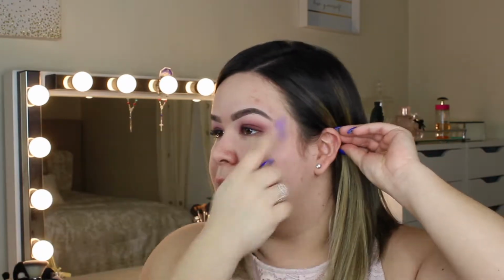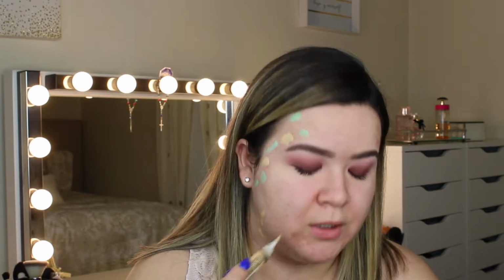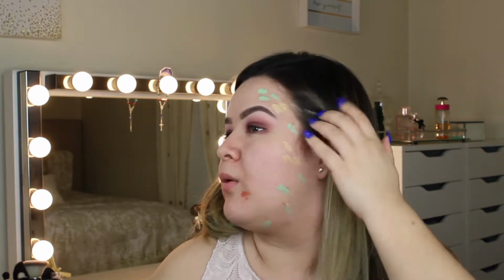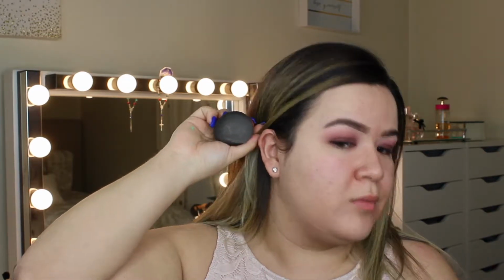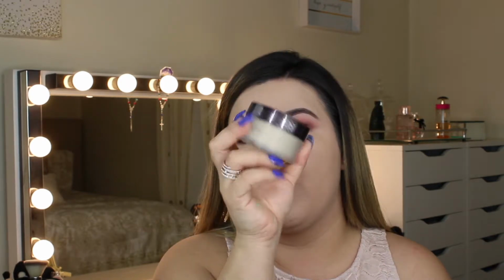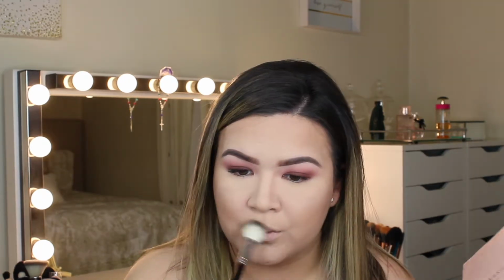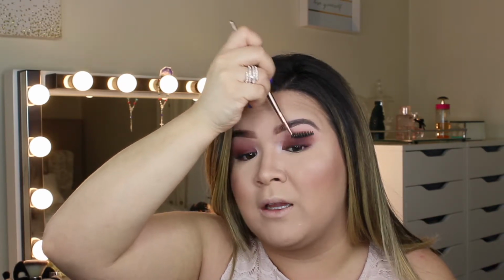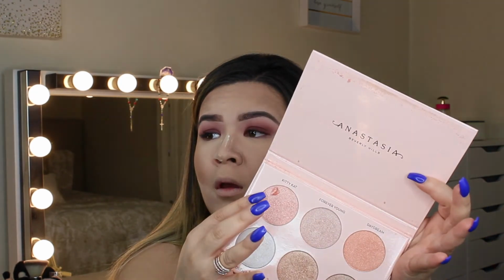HOW TO COVER YOUR BREAKOUTS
Makeup details are listed on my instagram!